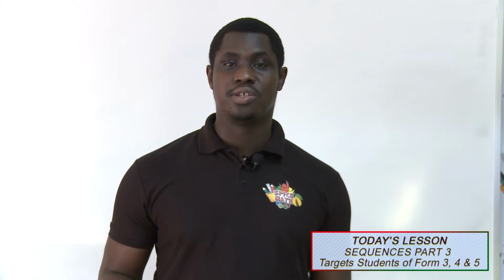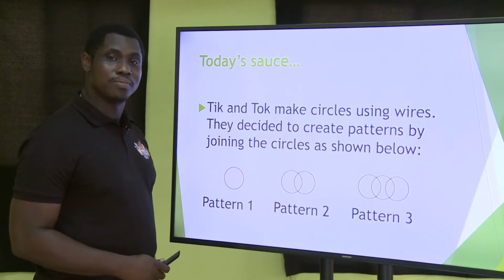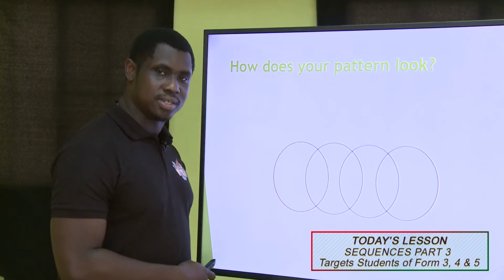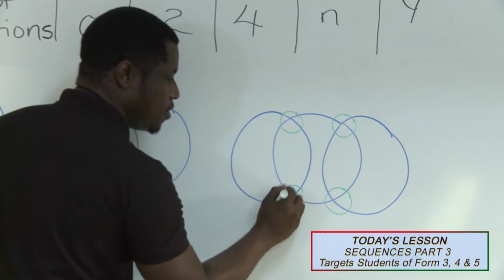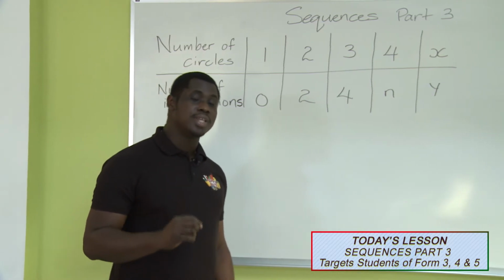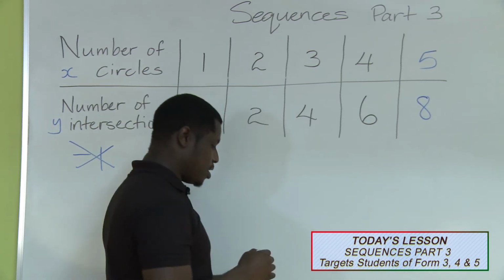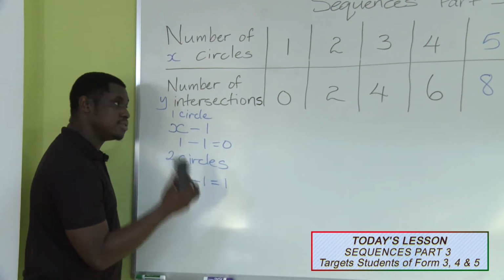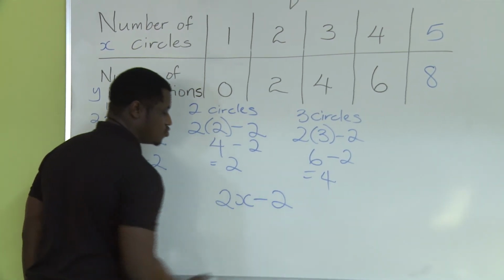44. Spice Math Sequences Part 3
44. Spice Math Sequences Part 3